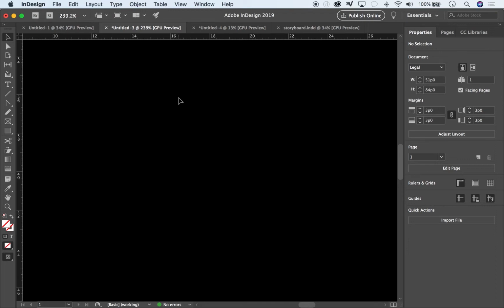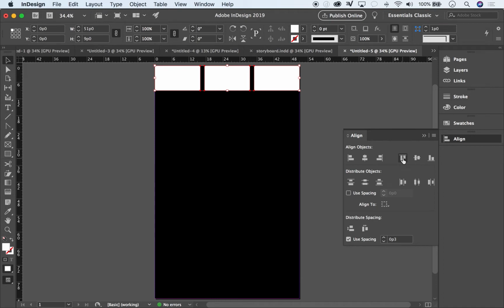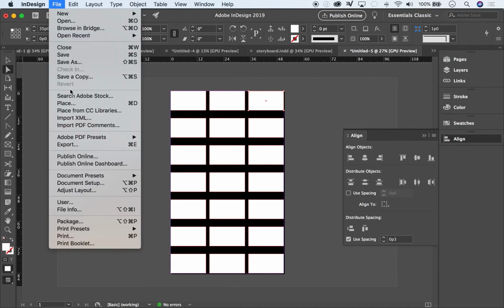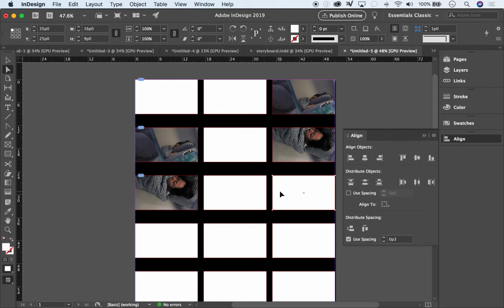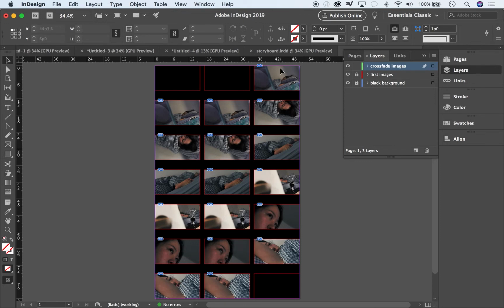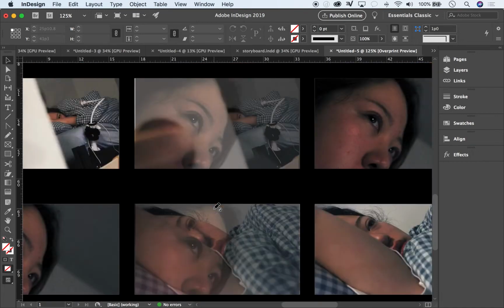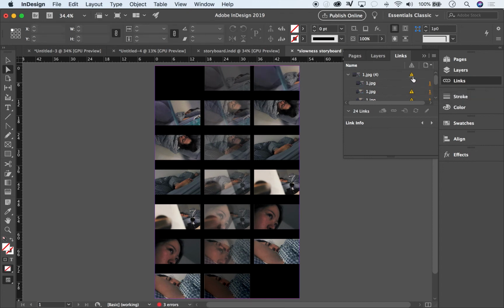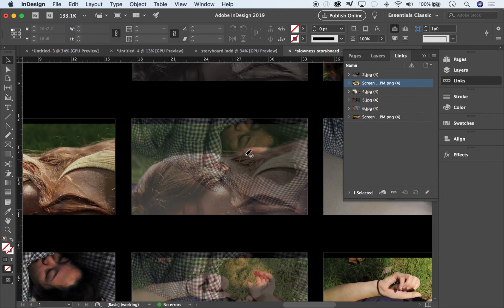Slowness Storyboard Tutorial4